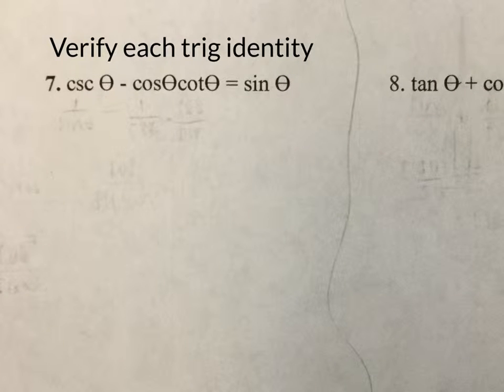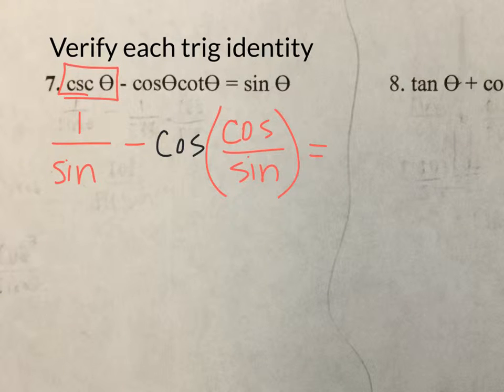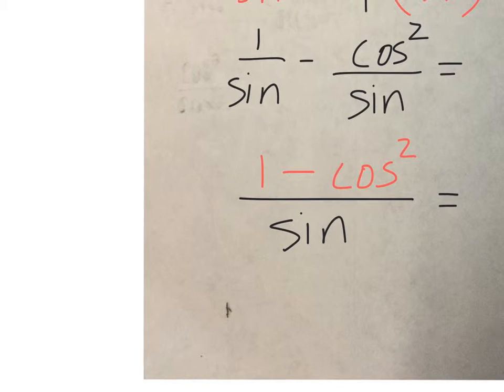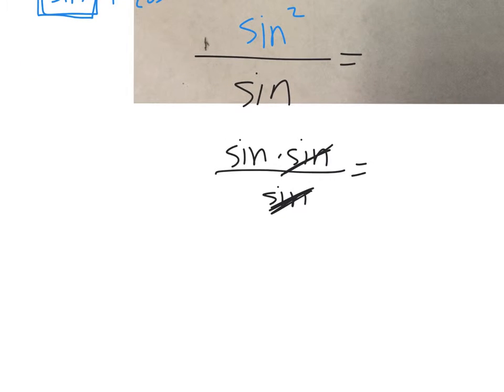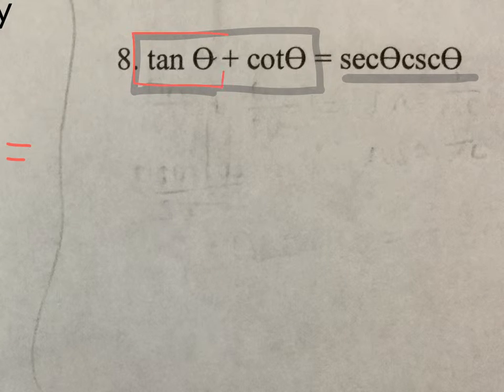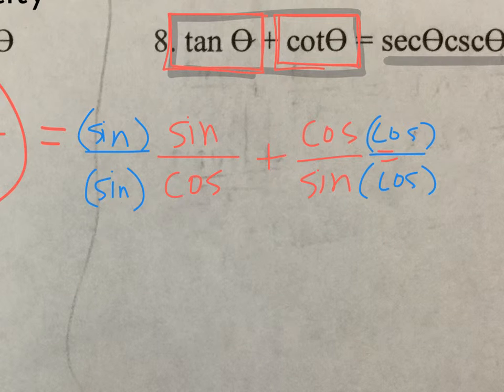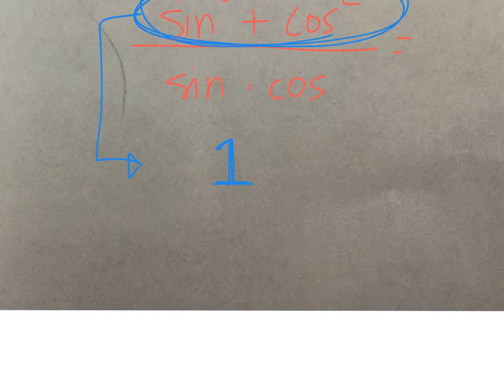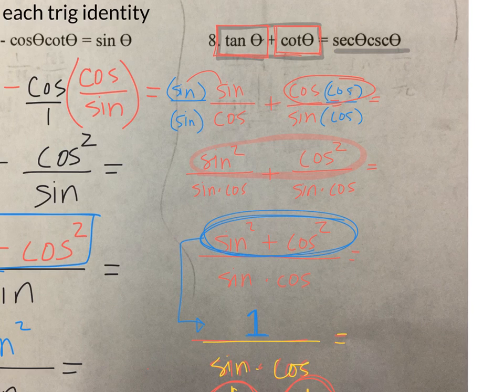Verify trig identities - substitution 2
We use lots of trig substitution and algebraic properties to simplify and verify trig identities. You need to know your trig identities!